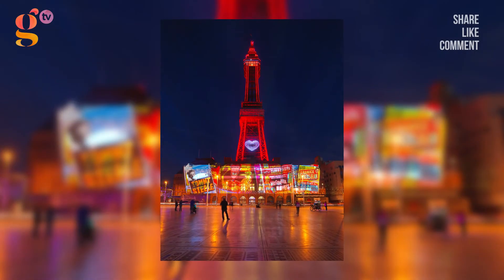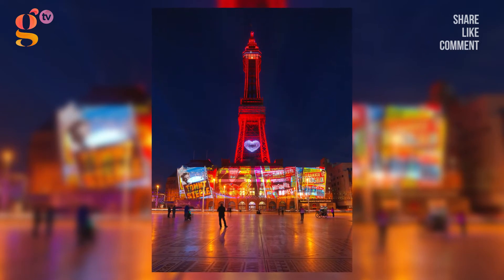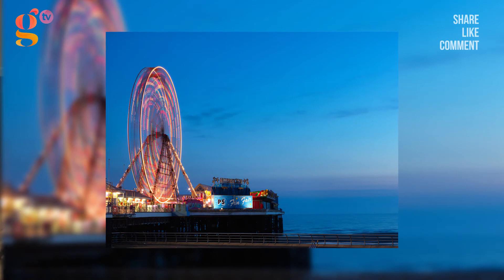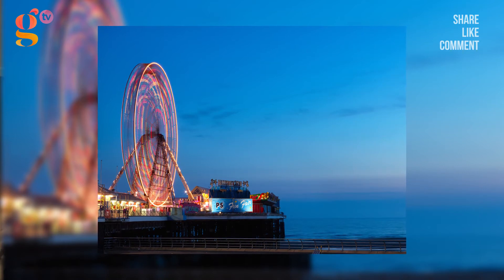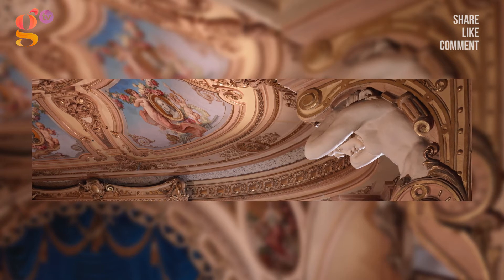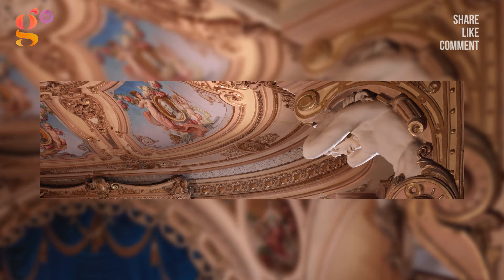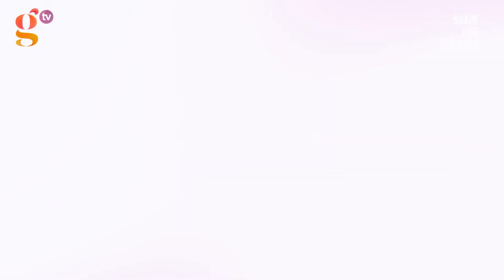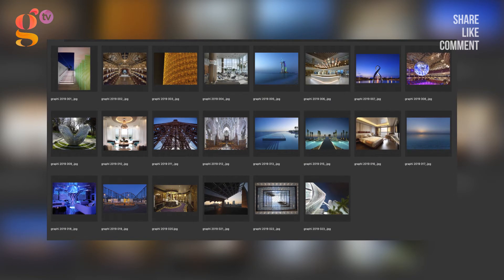At Home With You | CONNECT Post Production Raw and Jpeg Photography with photographer Sean Conboy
Part of a photographic series for At Home With You with International photographer Sean Conboy for Blackpool Grand Theatre. This episode 'Post Production Raw and Jpeg Photography', the basics you simply need to know.

About Sean Conboy
An internationally renowned photographer, Sean Conboy provides architects, construction companies, designers and the world of advertising and marketing with a standard of work that only leaves you questioning the standards of others.

With projects ranging from giant multiplex cinemas to multi-storey structures, Sean Conboy is often challenged with complex mixed lighting and atmospheric surroundings. A keen visual awareness, extensive technical experience and the finest large format equipment ensure you a result that simply can’t be found anywhere else.

Sean Conboy uses a variety of camera systems and equipment that enables him to consistently produce the some of the best architectural, industrial and commercial photography in the world.

Blackpool Grand is committed like Arts Council England to be creative and challenge themselves to dream up ways to CONNECT, COMFORT and UPLIFT audiences us as we face these uniquely challenging circumstances.

Find Sean Conboy on Twitter @ConboySean

This content is provided free but to help Blackpool Grand Theatre please do consider making a DONATION